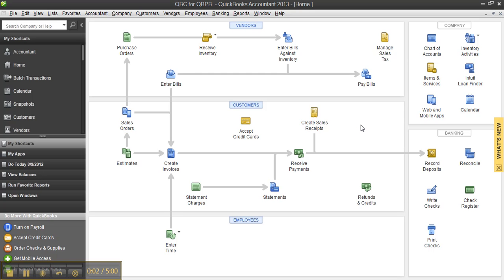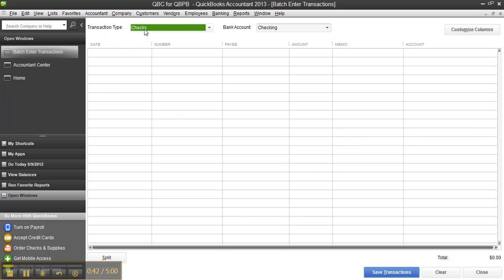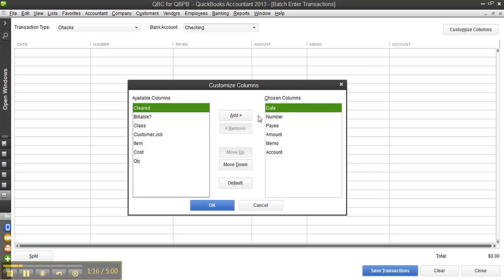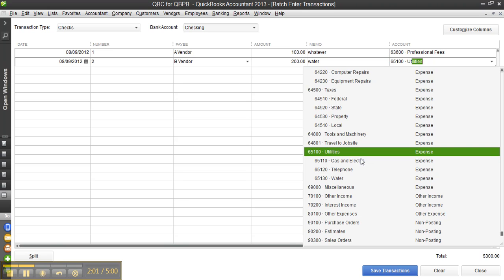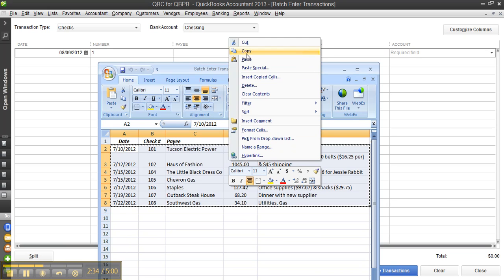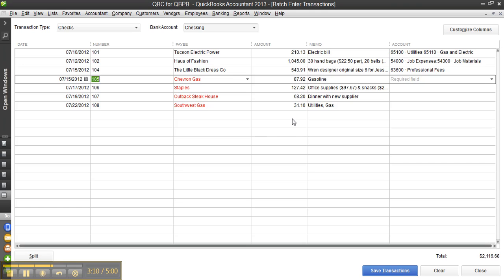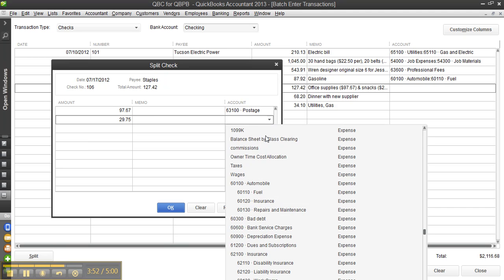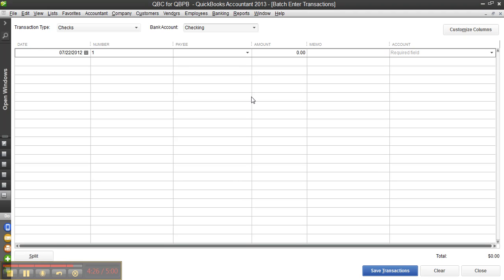Batch Enter Transactions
Power enter checks, deposits or credit card charges/credits from one window, or import 1000+ transactions into QB file from excel using the new Batch Enter Transaction module in QBA 2013. Also in QuickBooks Bookkeeper 2013...